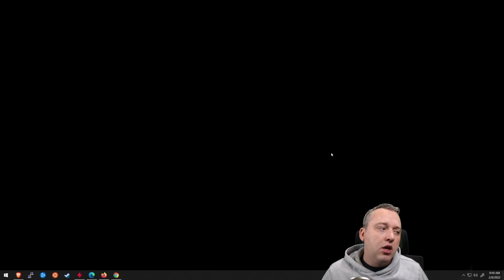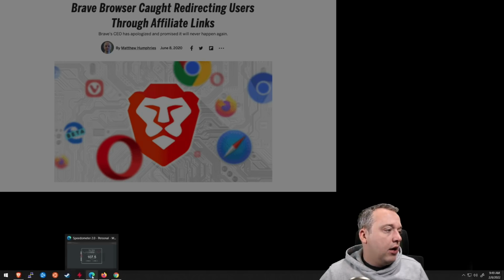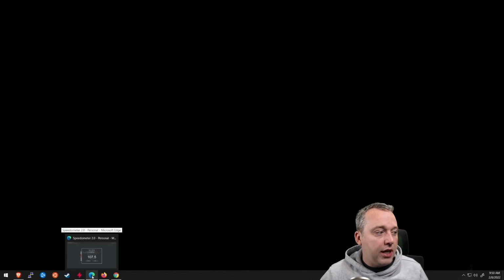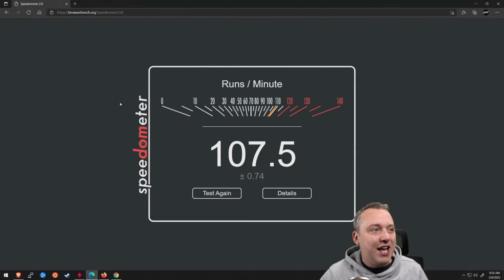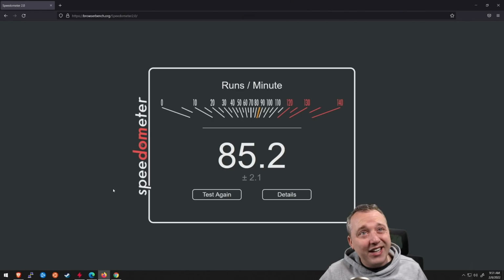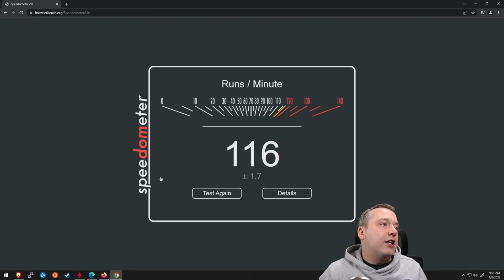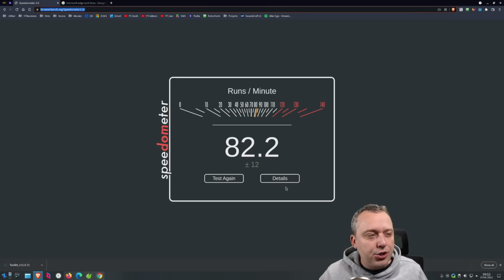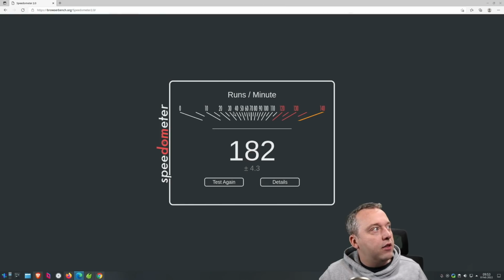What is the Fastest Internet Browser in 2022 | Speed Test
I don't like ANY modern internet browser, but I installed every major one to compare them. Here were the results from those tests. .